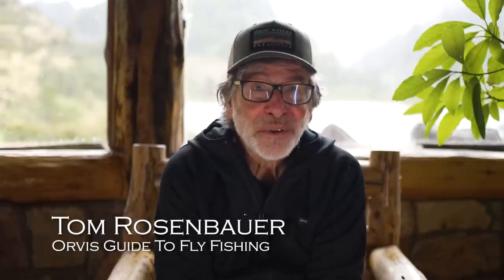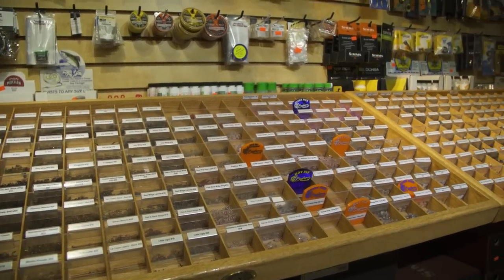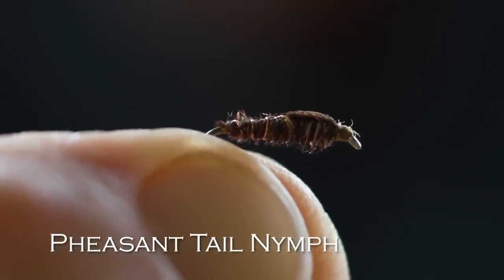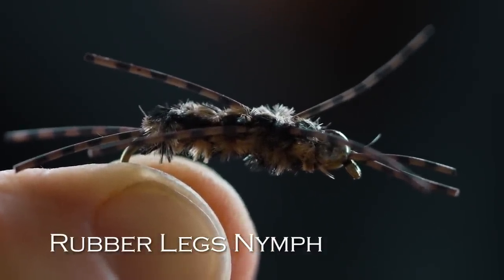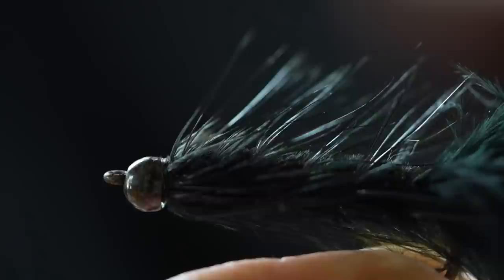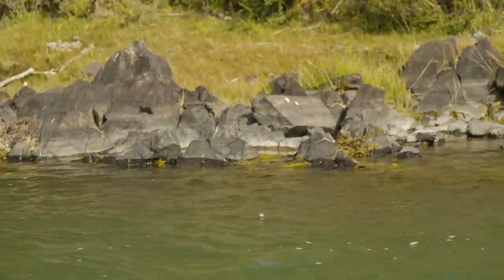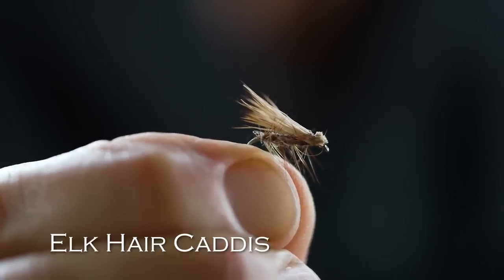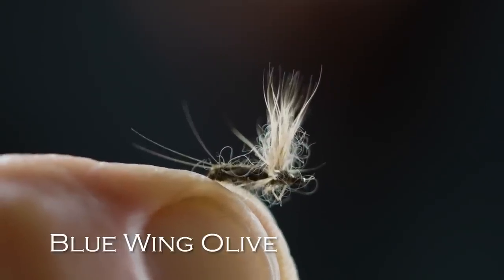How to Pick the Right Fly for Trout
Tom Rosenbauer discusses how to select the right for trout fishing on rivers, lakes, and streams.
Tom was visiting Magic Waters in Patagonia when making this video